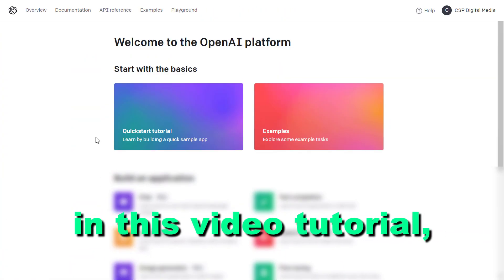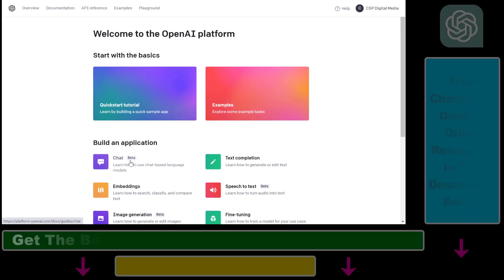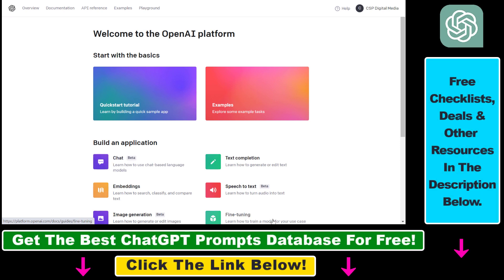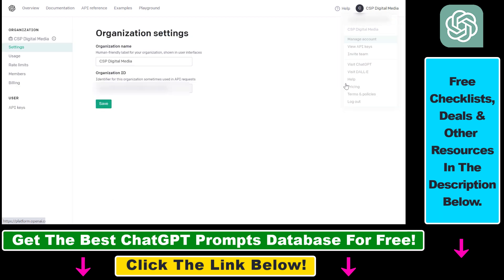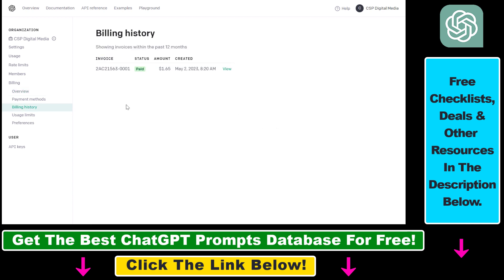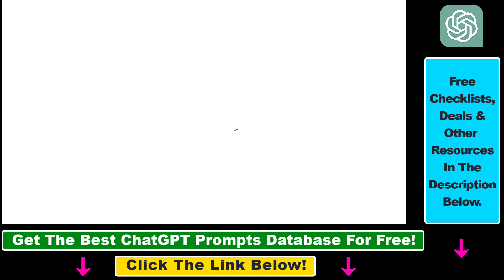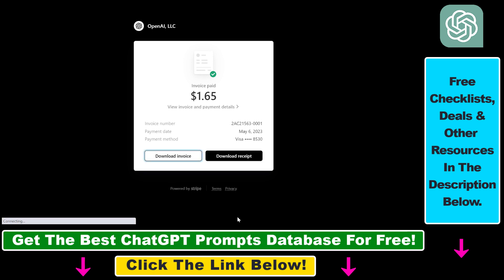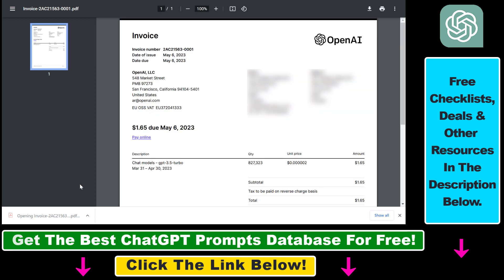How To View & Download OpenAI API Invoices?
. - Learn how to view & download OpenAI API invoices.